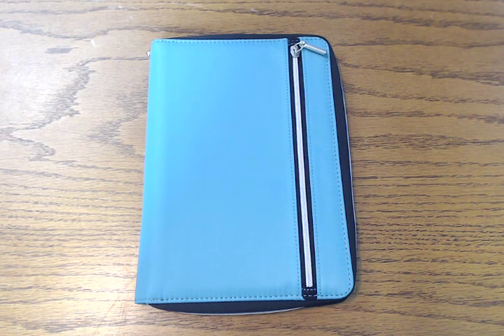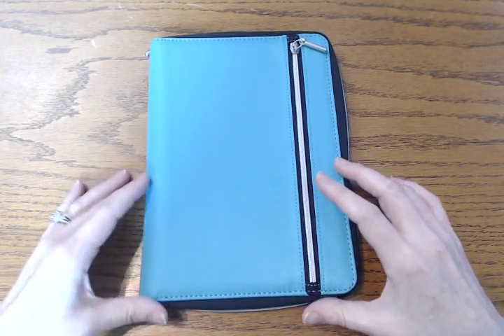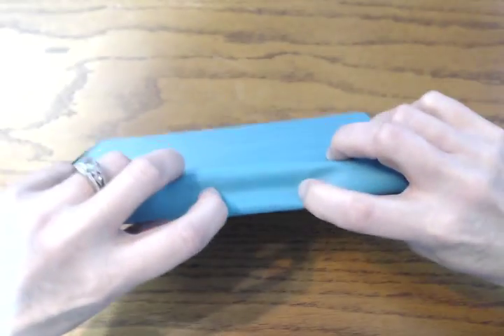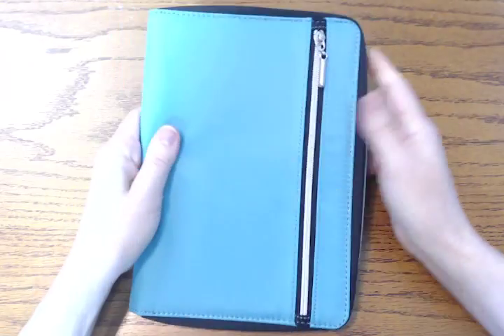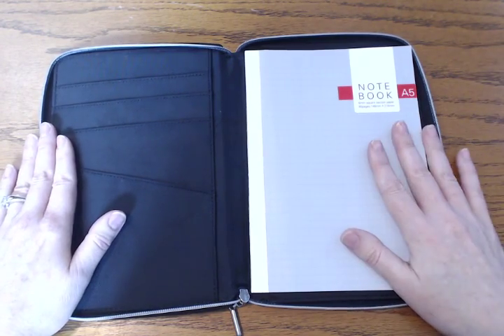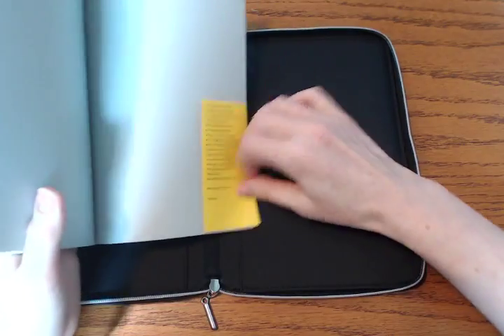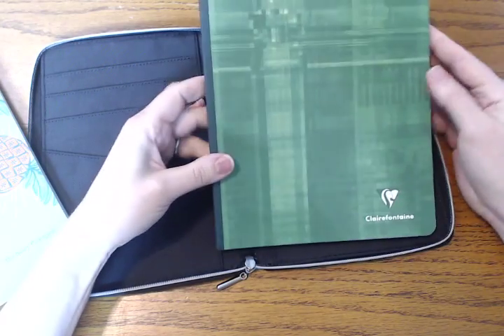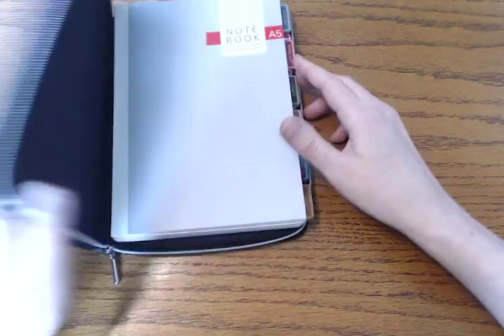RayMay Multi-Use Covered Notebook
Full review on this cover and included notebook. Other notebooks (Stalogy 365 A5, Seven Seas Crossfield, etc.) and paper planners (Hobonichi Cousin) that also fit in this cover, and a few that don't.